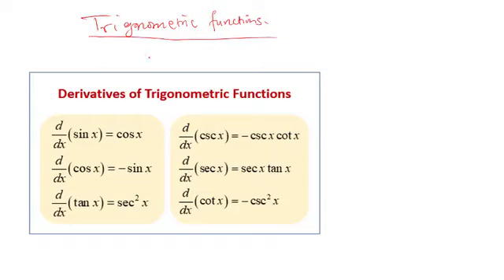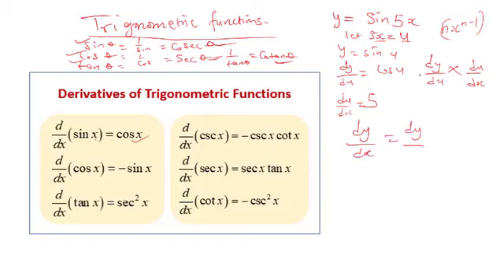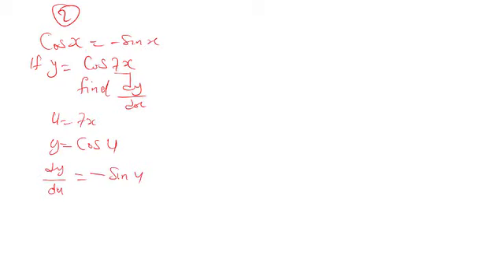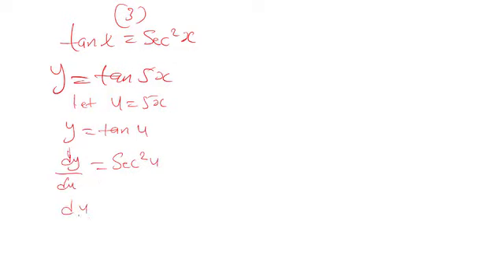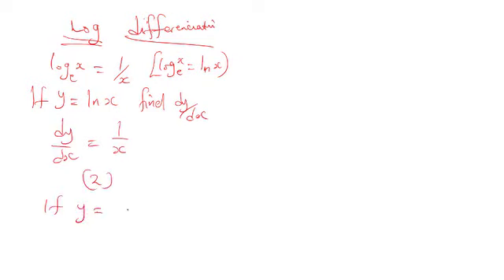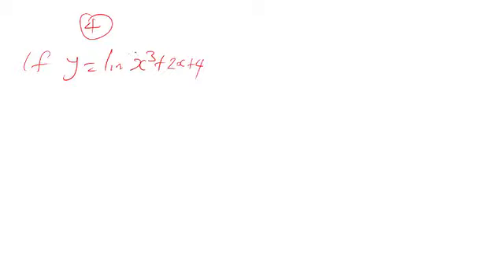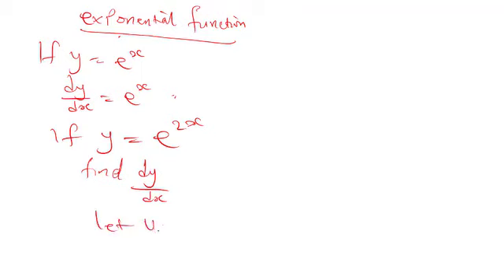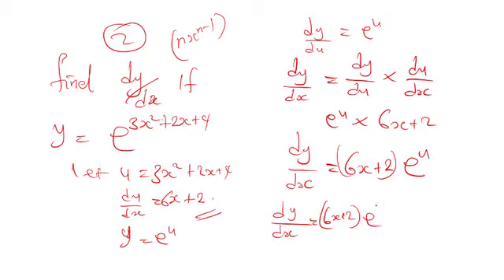Derivative Of Trigonometric Function [SS 2 JAMB Tutorial, WAEC, NECO, Post-UTME, NABTEB]